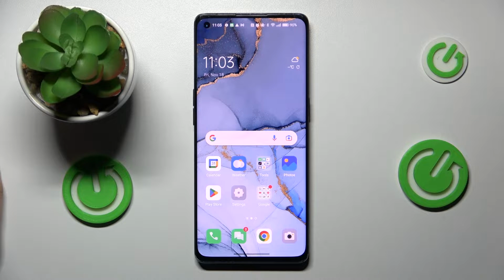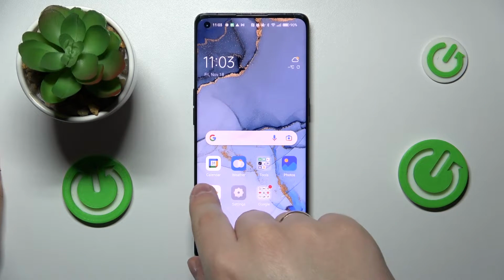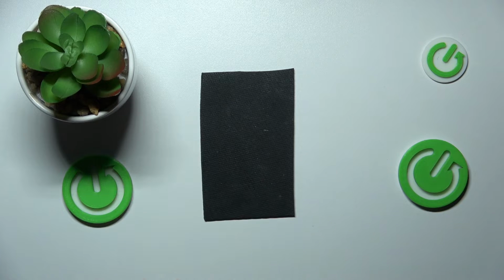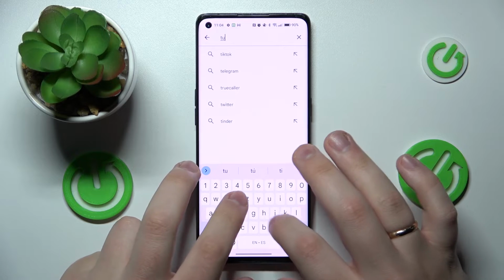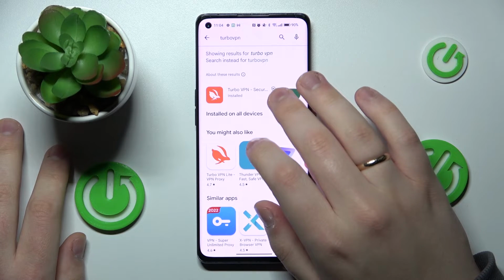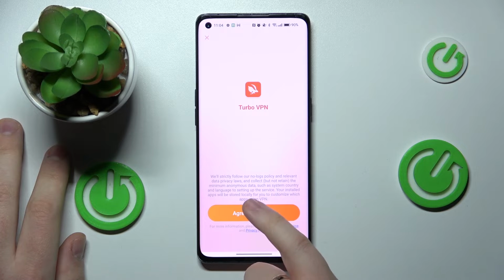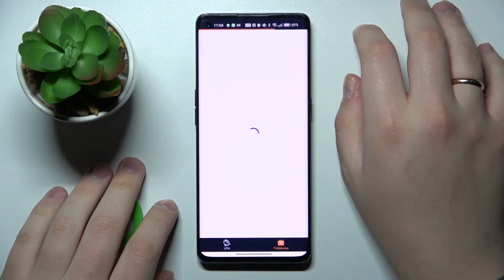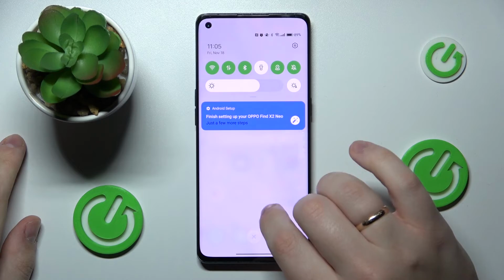How to Connect to the VPN/Proxy on the OPPO Find X2 Neo - TurboVPN App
Best VPN Learn more about the OPPO Find X2 Neo
In this video tutorial, our expert will lead you through the process of enabling and setting up the VPN connection on your OPPO Find X2 Neo smartphone using a free app called TurboVPN. Thus, we would like to happily invite you to view this video and learn how to connect your OPPO Find X2 Neo mobile device to a VPN.

How to set up the VPN connection on the OPPO Find X2 Neo? How to establish a VPN connection on the OPPO Find X2 Neo? How to turn on the Proxy connection on the OPPO Find X2 Neo? How to disconnect from the VPN on the OPPO Find X2 Neo?